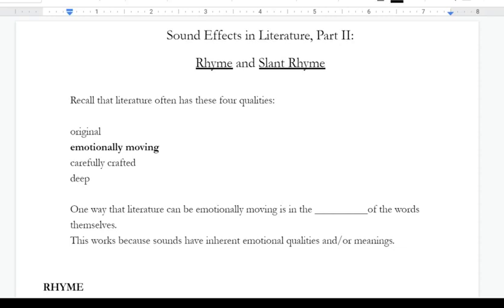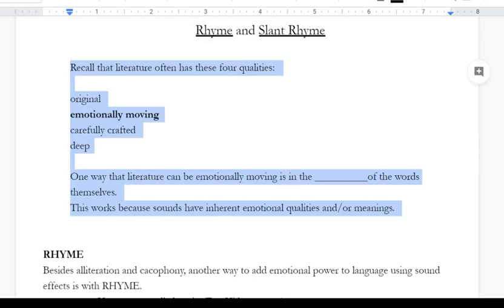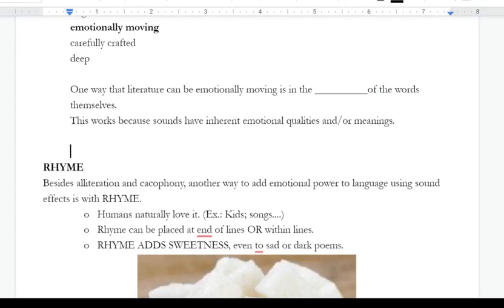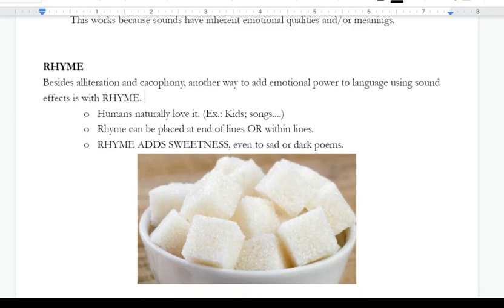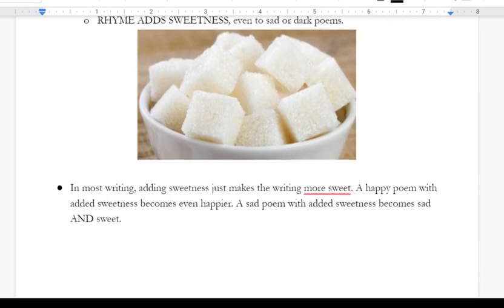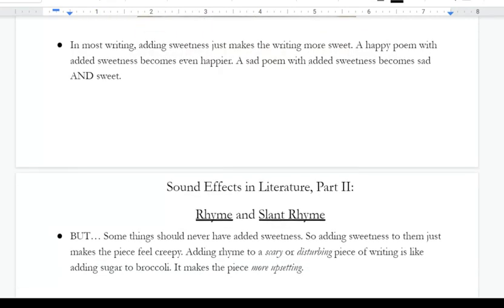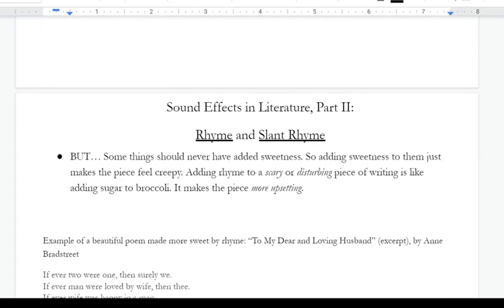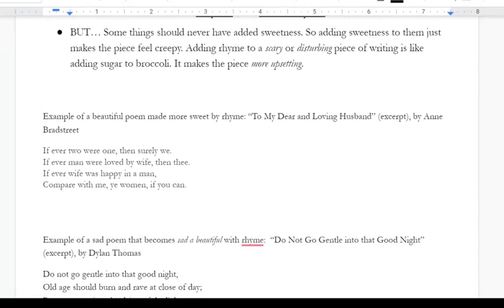Rhyme & Slant Rhyme screencast